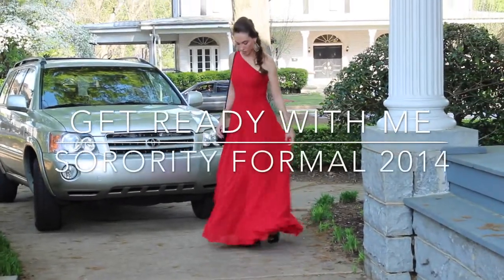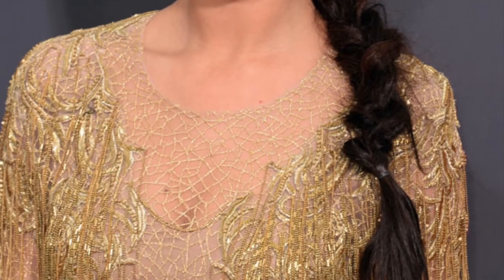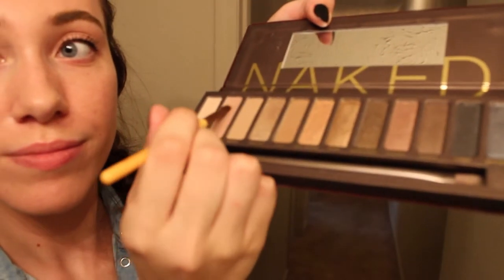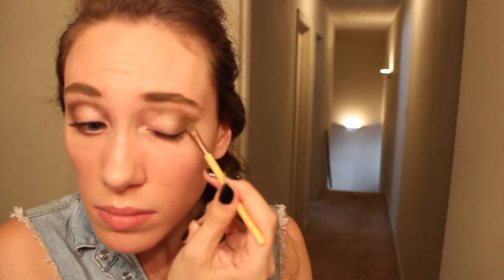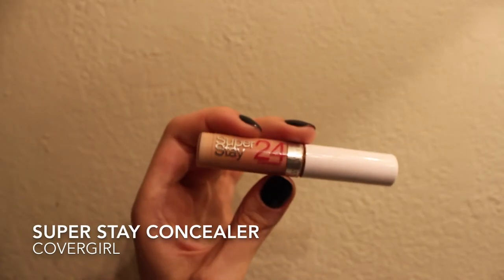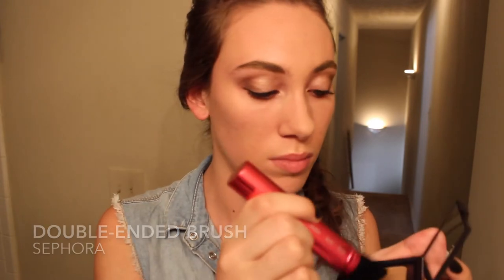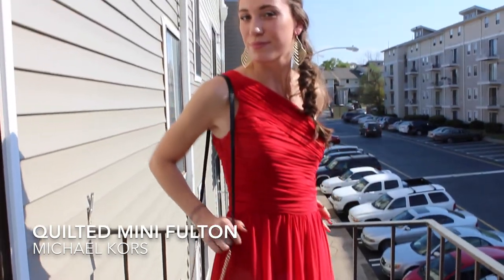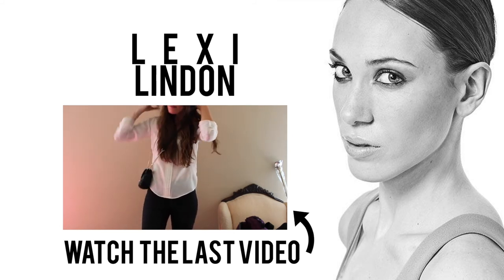Get Ready With Me! Sorority Formal 2014 | LexiLindon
Watch in HD!

Here's my first ever Get Ready With Me video! :) I had a great time getting dressed up for my sorority's annual formal, and I hope you liked watching my process of getting ready for the night!

xx Lexi